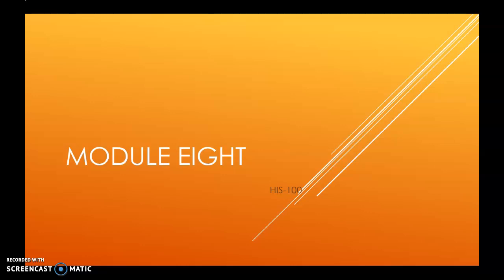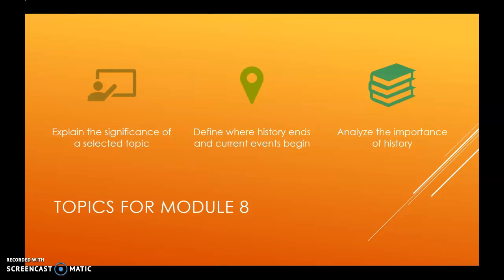HIS 100 Module 8